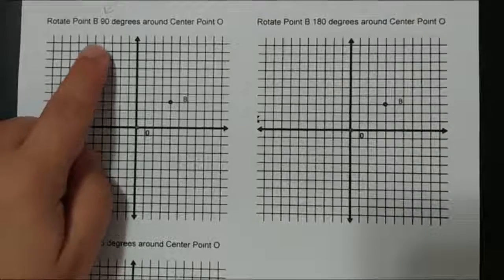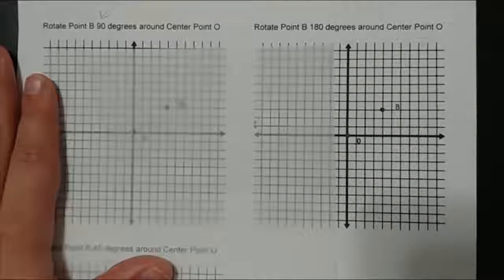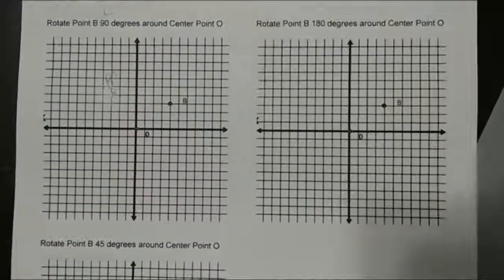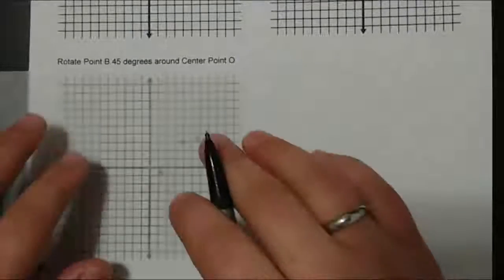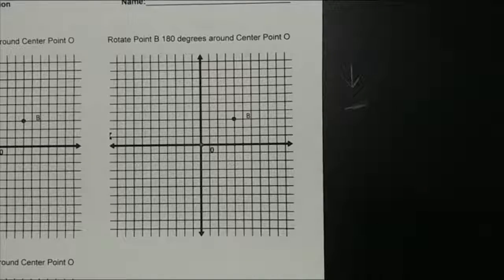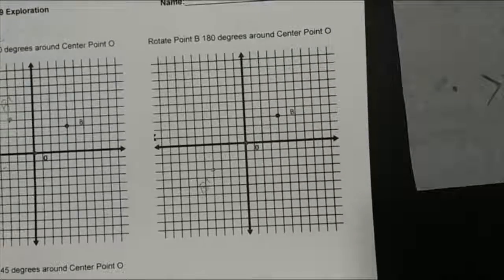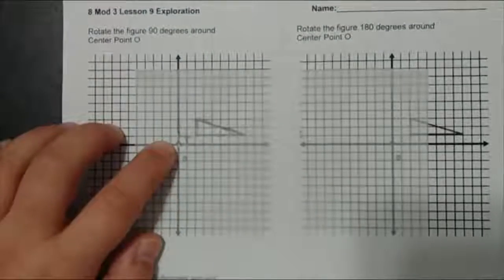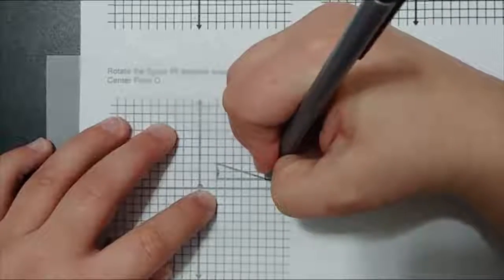Rotations of 45, 90, and 180 Degrees